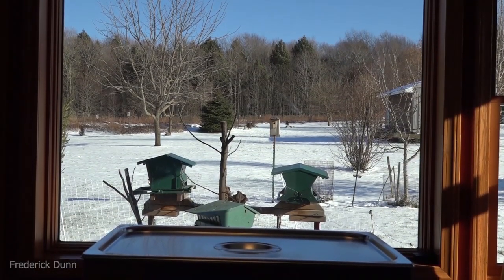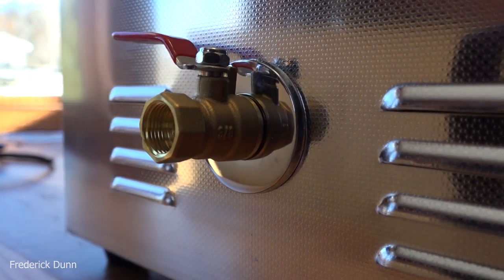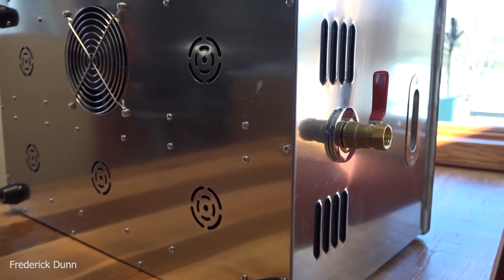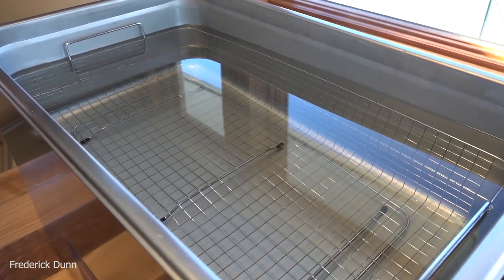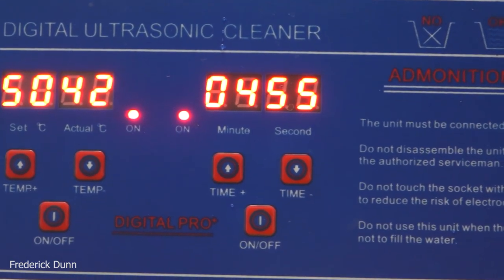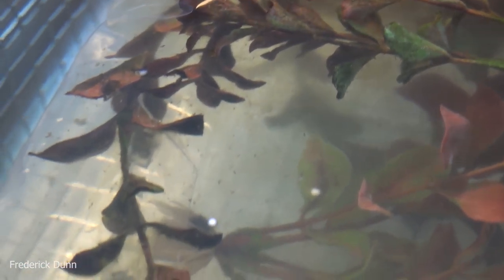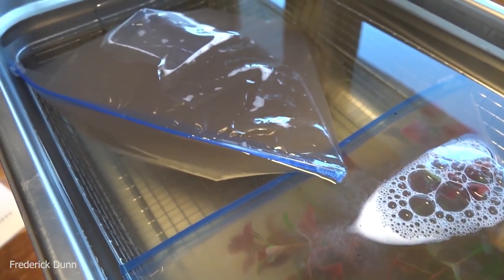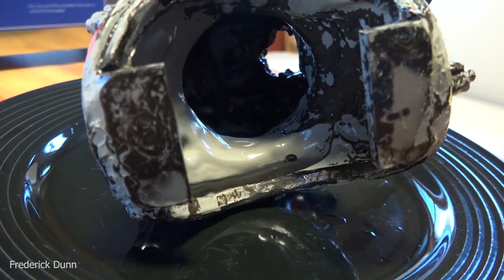How To Clean Aquarium Decorations and How To Remove Algae Ultrasonic Cleaner Review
In this video I demonstrate how to use a 30 L ultrasonic cleaning unit to clear plastic aquarium ornaments. Unit dimensions and operating instructions, as well aw how I keep the ultrasonic bath clean while selectively controlling what cleansing solution is used on each part separately.
This unit has transducers that operate at 40 hz, or 40,000 cycles per second.
If you use just water, you'll get "ok" results. If you add dawn dish soap, or bleach to your heated water, the results are greatly improved.

DO NOT PUT A WRIST WATCH INTO AN ULTRASONIC CLEANER! Dive Watch Permanently DOWN

CAUTION: do not ever put your hands IN the bath while the unit is operating!
You can suffer tissue and joint damage.

Rinse Aquarium Ornaments thoroughly with fresh water after using bleach solutions - don't forget to dose with an aquarium Dechlorinator during reintroduction.

In the near future, I will be demonstrating some of the best ultrasonic cleaning solutions and parameters for various materials, so subscribe if you want to be notified when those videos post.
Ultrasonic waves pass right through glass jars or plastic containers as long as they are fluid filled. If sound strikes an air interface, more than 90% of the energy is reflected and does not transmit.
Solid non-porous materials are the best candidates for ultrasonic cleaning.
This unit held accurate heat settings and your other control is the timer. You can not adjust ultrasonic gain with this unit, so it does what it does.

Here is the link to this unit